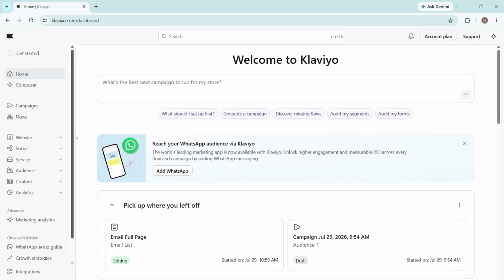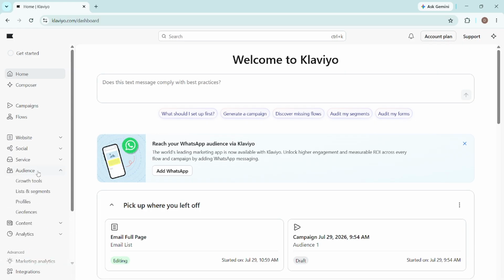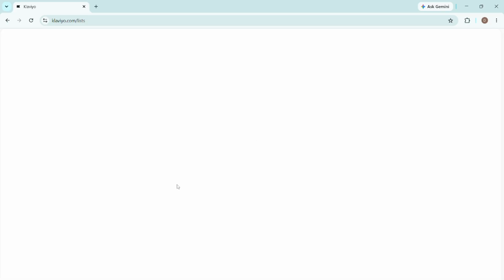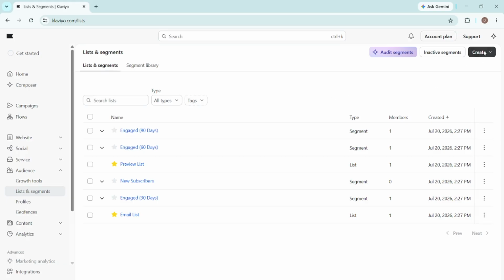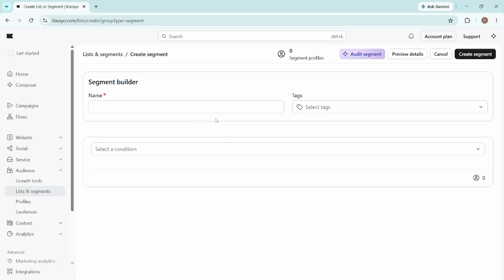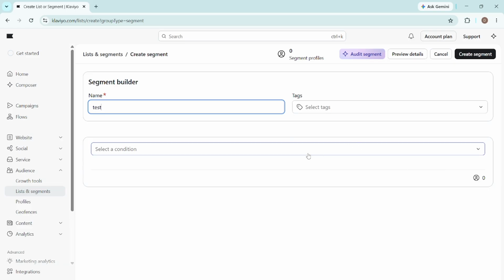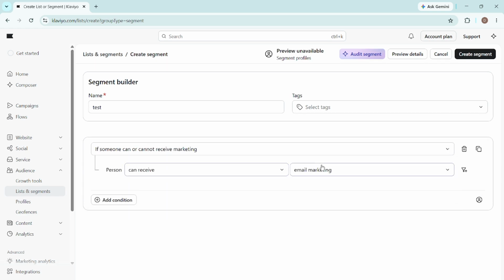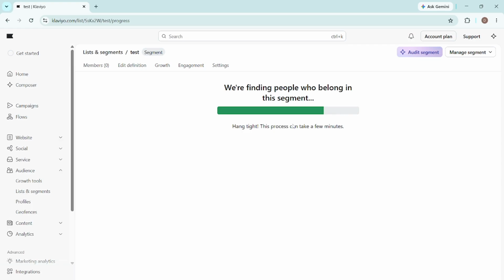How to Create Custom Audience in Klaviyo For Email Marketing [2026 Guide]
Learn how to create custom audience in Klaviyo for targeted email marketing and better conversions. In this tutorial, you’ll see how to set up segments, filters, and rules inside Klaviyo. We’ll cover custom audience vs list, email targeting, and how to use tags for personalization. Try it in Klaviyo and start sending smarter campaigns.